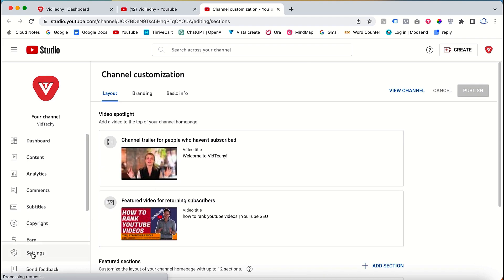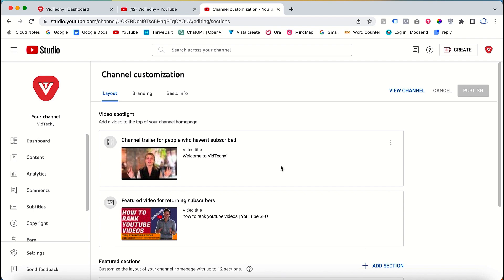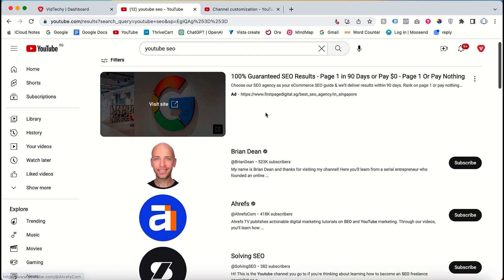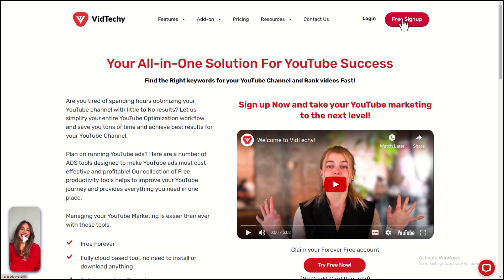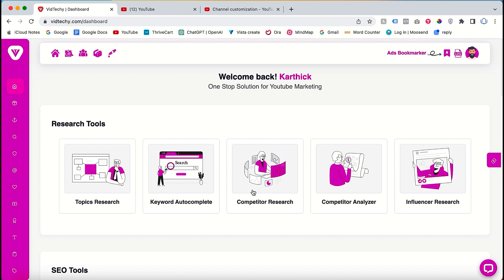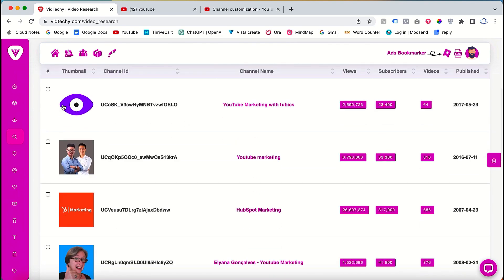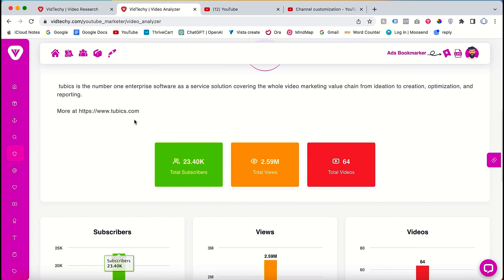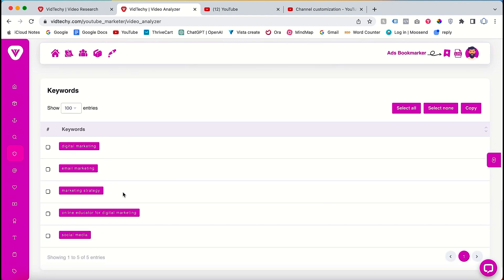Youtube channel keywords settings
Youtube channel keywords settings - Here are the steps for how to add YouTube channel keywords:

1, Log in to YouTube Studio:
Visit YouTube Studio and sign in with your YouTube account.

2, Access Settings:
In the left-hand menu, scroll down and click on Settings at the bottom of the screen.

3,Open the Channel Settings:
In the pop-up window, click on the Channel tab.

4,Add Keywords:
Under the Basic Info tab, you’ll see a box labeled Keywords. Enter the keywords you want to associate with your channel.
Use commas to separate individual keywords or phrases. Be sure to include words relevant to your niche, content, and audience.

5, Save Changes:

After entering the keywords, click the Save button at the bottom-right of the window to apply the changes.

These keywords will help YouTube better understand the focus of your channel and improve how your content appears in search results.

Team VidTechy